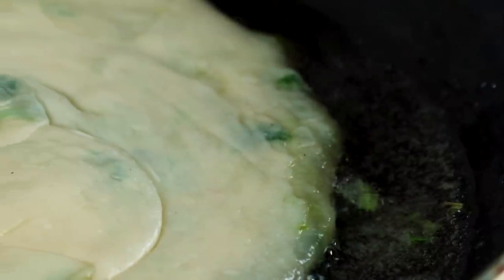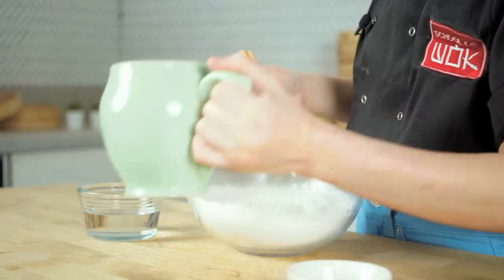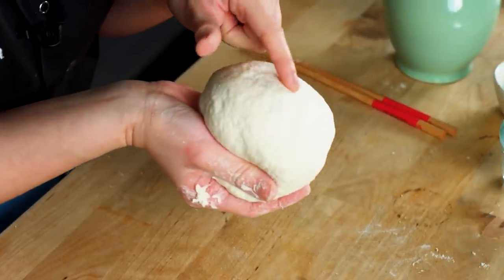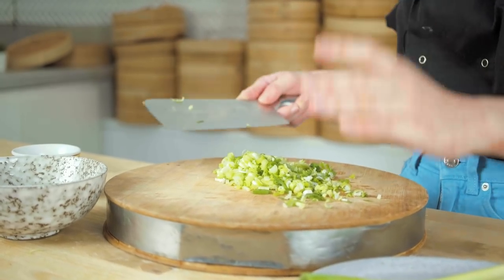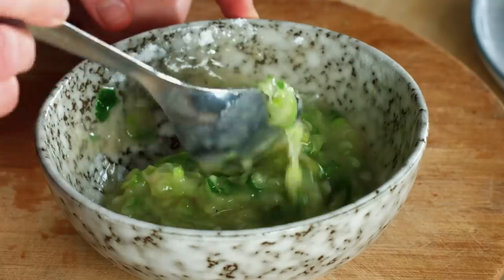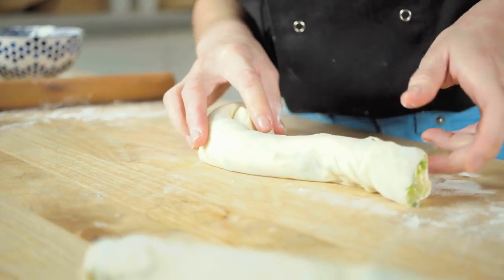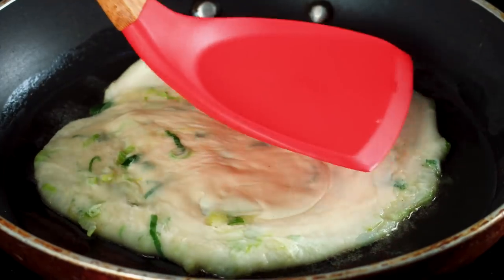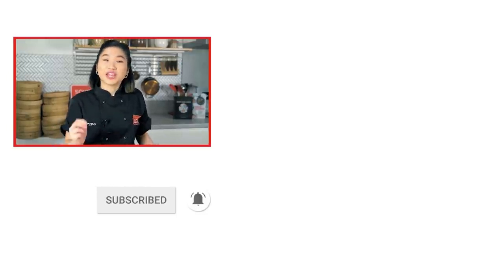Flaky Spring Onion Pancake!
A popular street food staple, these flaky, light and crispy pancakes filled with a delicious spring onion paste make the perfect snack or side dish.

- Flaky Spring Onion Pancake | Flavour Fridays  -